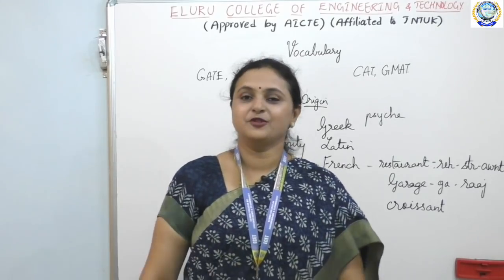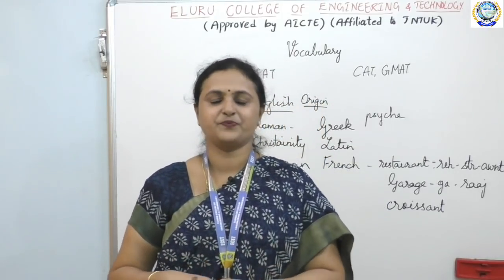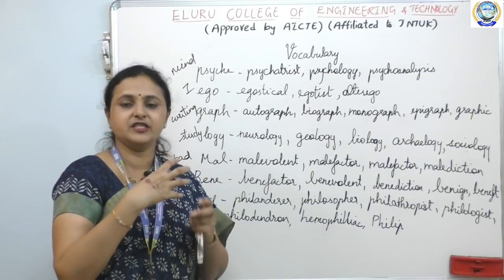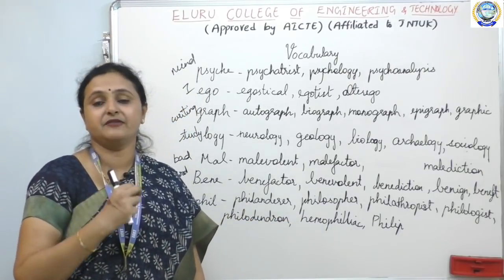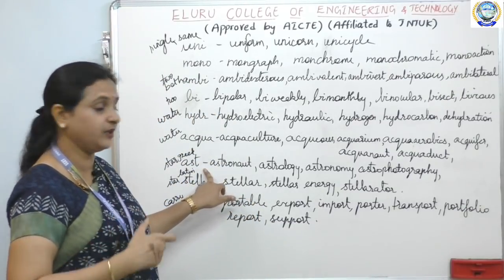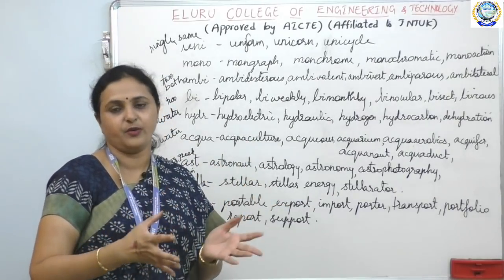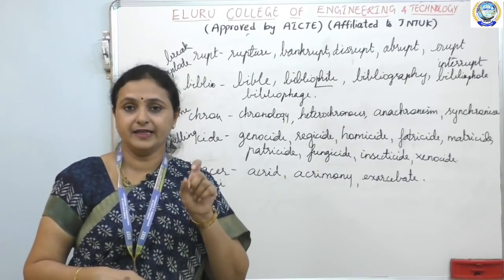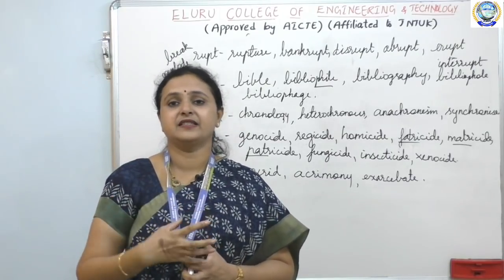SOFT SKILLS (LECTURE-04)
ELURU COLLEGE OF ENGINEERING & TECHNOLOGY